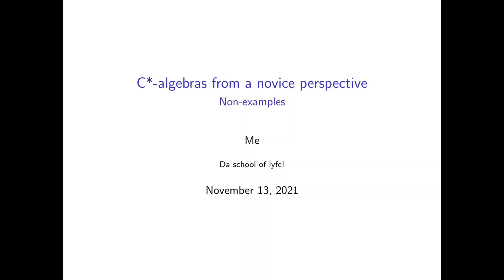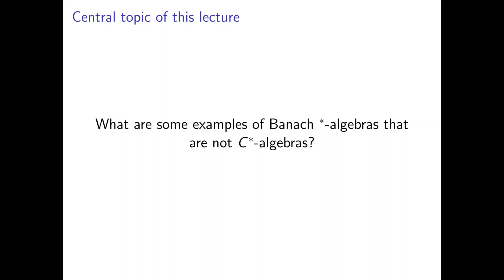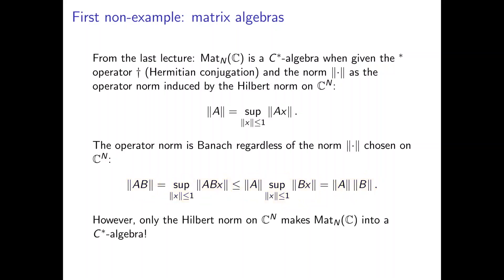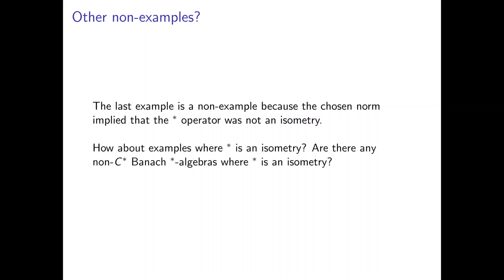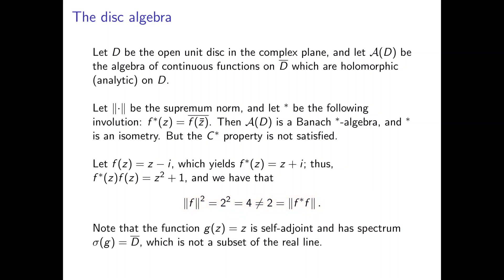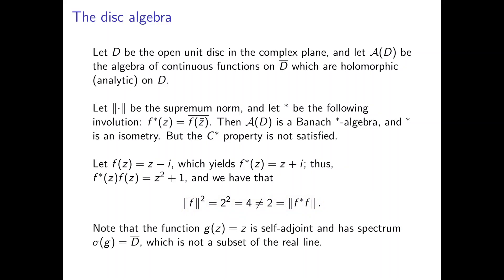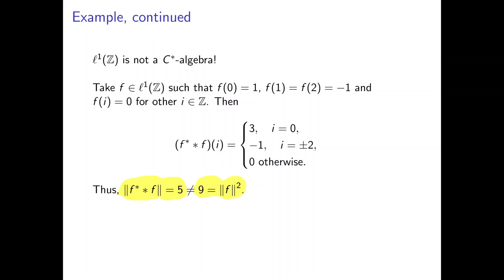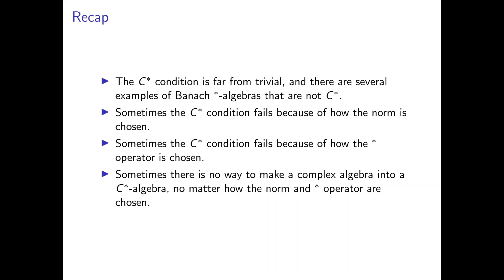C*-algebras 2: Non-examples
In this video we go over examples of Banach *-algebras which are not C*-algebras. This is an aspect of the theory that is sometimes overlooked in textbooks, but I think it's important to at least be aware of the fact that the C* condition is far from trivial, and in what ways it can fail to be satisfied.

References for the examples in this video are the following question threads over at the Mathematics Stack Exchange:

Timestamps:
Intro, and recap of basic definitions 00:00-02:16
The star is not an isometry 02:16-06:48
The star is problematic in other ways 06:48-10:09
An algebra that is NEVER C* 10:09-14:12
Recap/summary 14:12-16:14

NOTE: I recently discovered that the audio for this video has only been recorded for the right channel. I will resolve it as soon as I find the time.